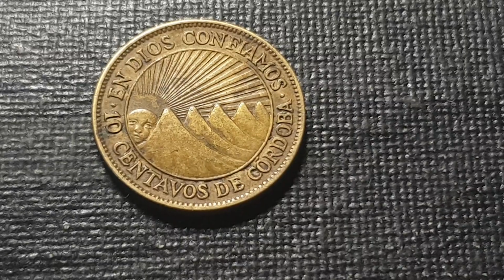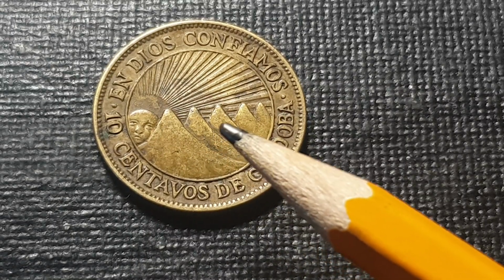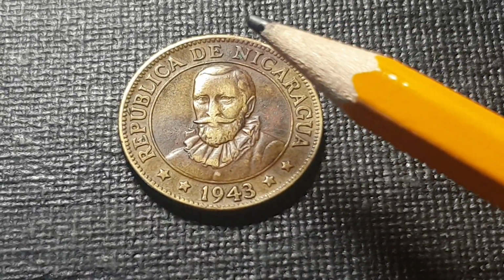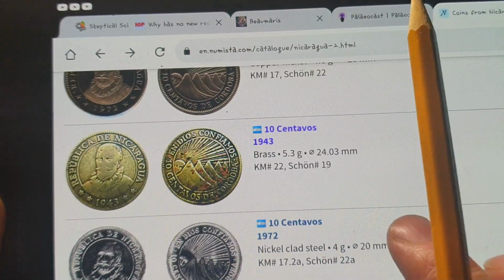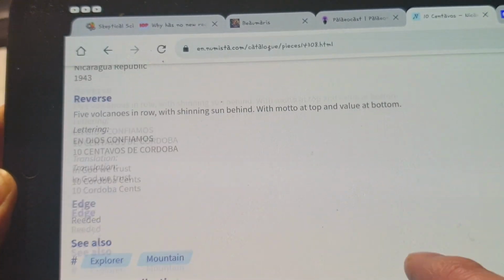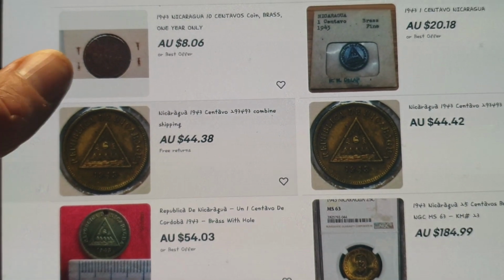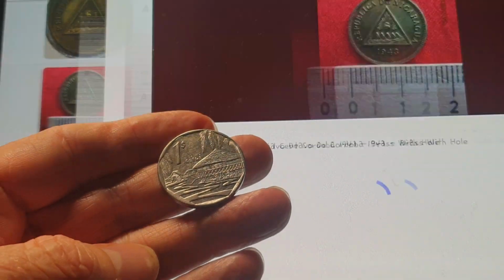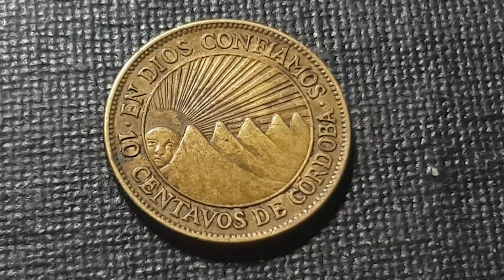A scarce Nicaragua 1943 Brass coin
TO BUY BOLIVARS